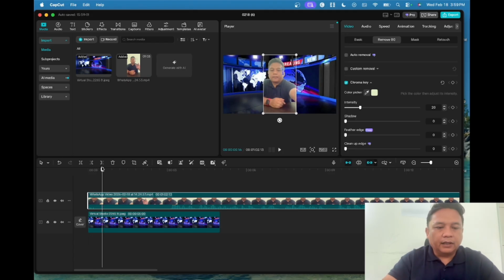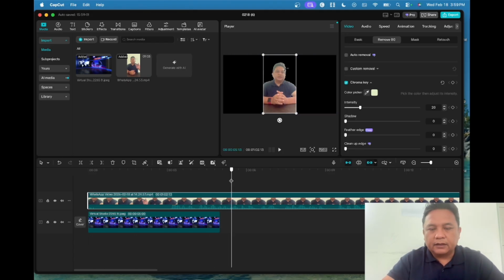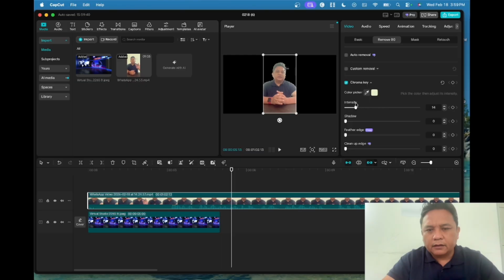CapCut Tutorial: Chroma Key, Filters, Music & Export